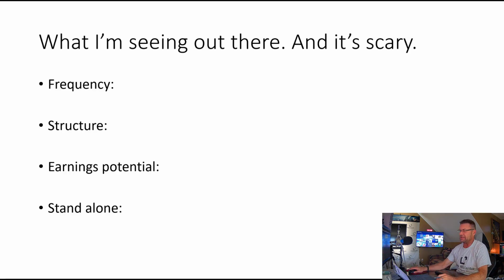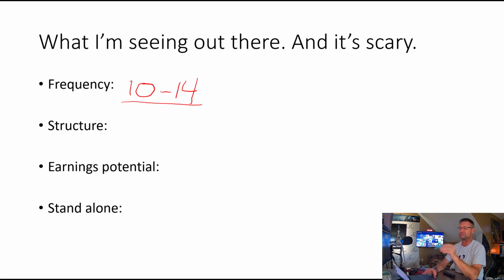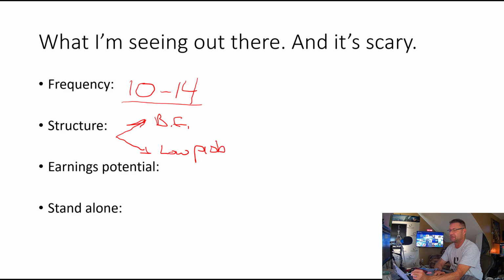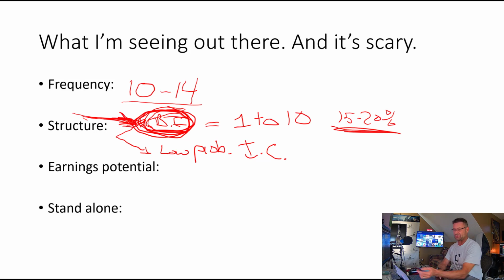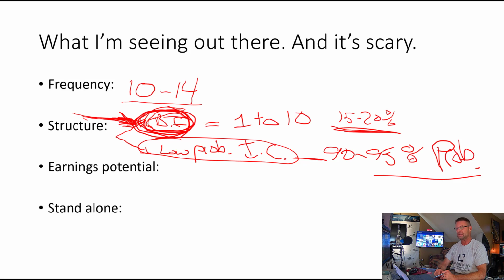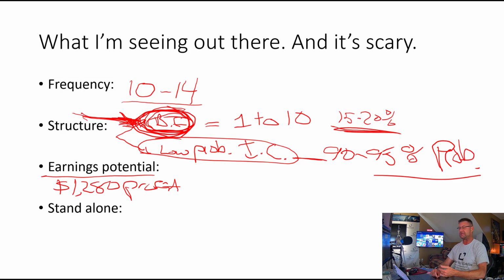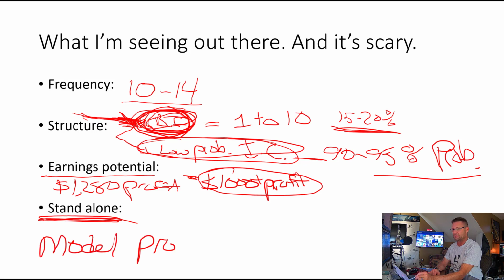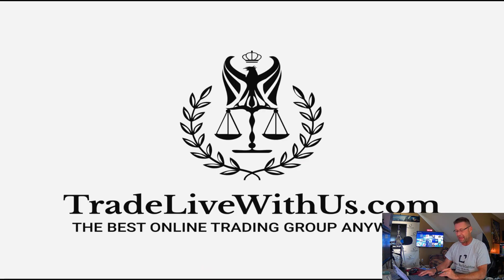Do you trade 0DTE?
0DTE trading is popular but most trading rooms are doing it wrong. Don't get shortchanged.